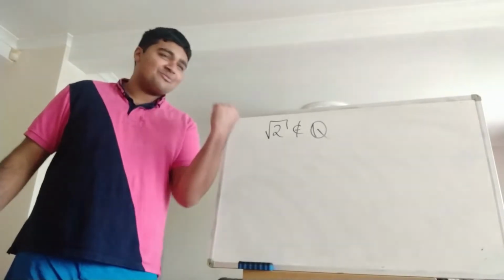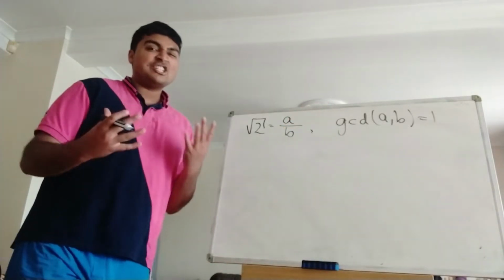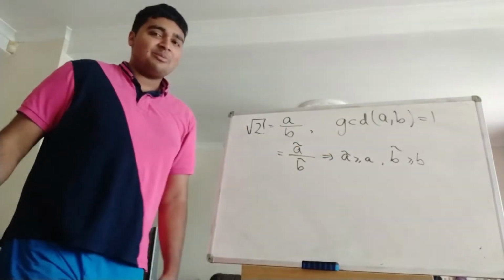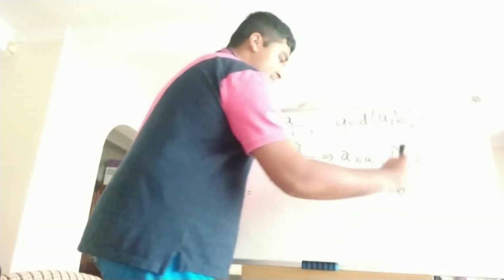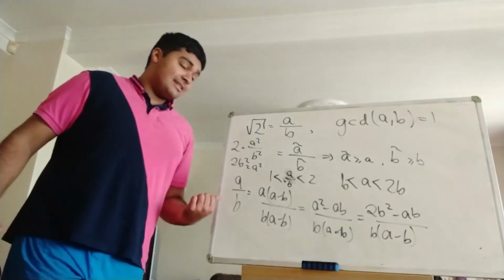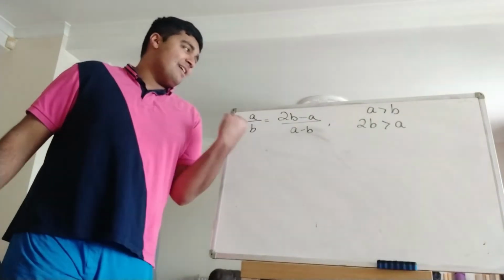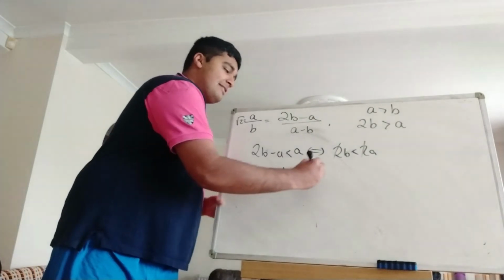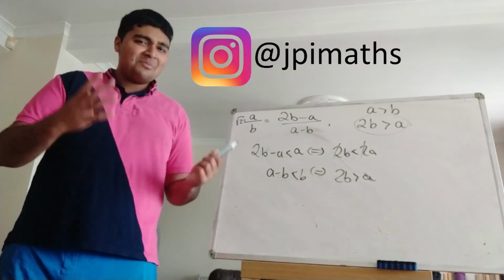another (!!) non-standard proof of the irrationality of the square root of 2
Hi,

In this video I'll be proving, using a non-standard proof, that the square root of 2 is irrational. The main idea at play here is the idea of infinite descent: if you take a strictly decreasing sequence of integers, you will eventually hit the negative numbers.

I've already made a few videos about the irrationality of root 2, all of which you can find in this playlist

Thanks.